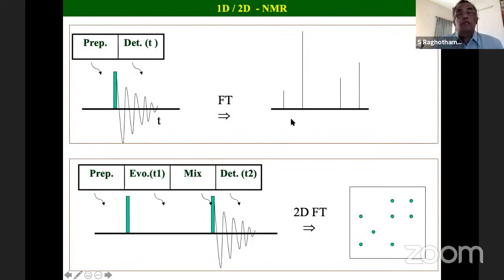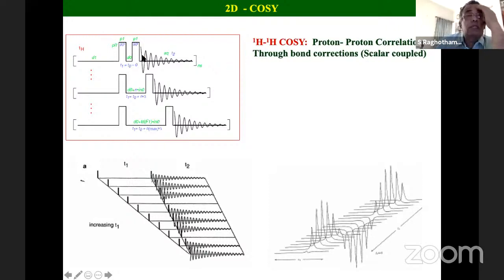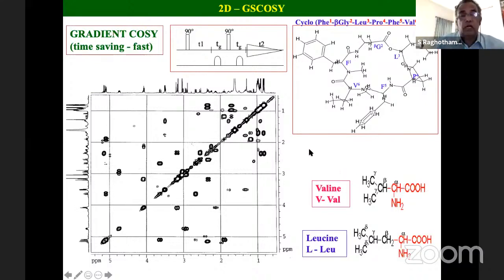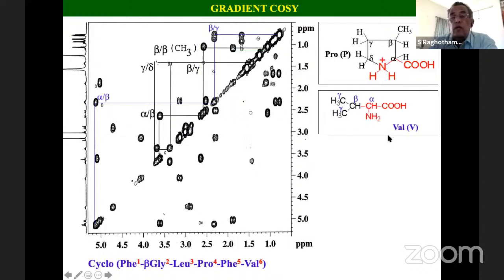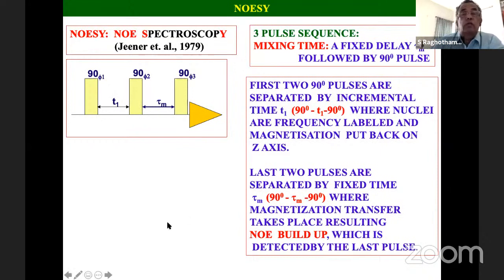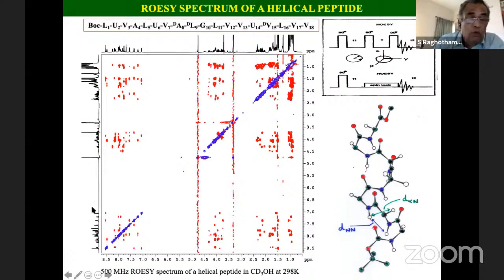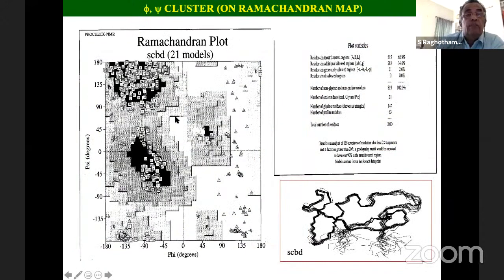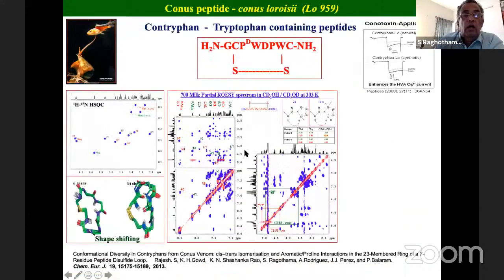Day 3 Basics of NMR spectroscopy and Applications at Madhav Science College